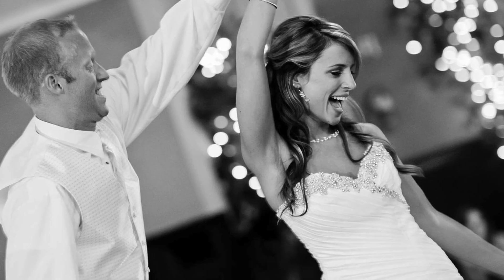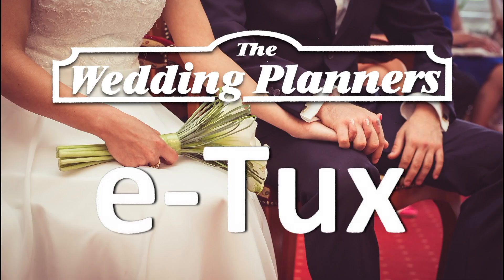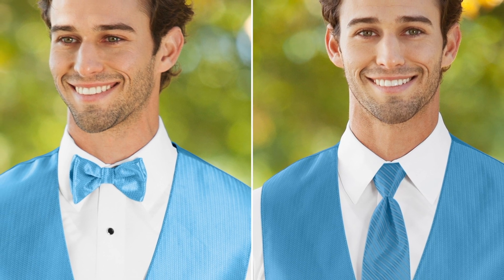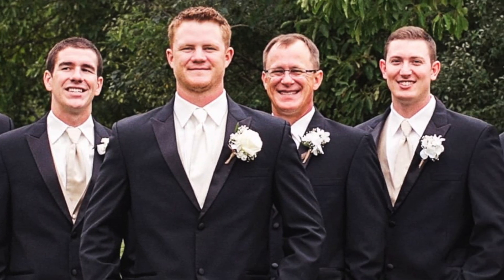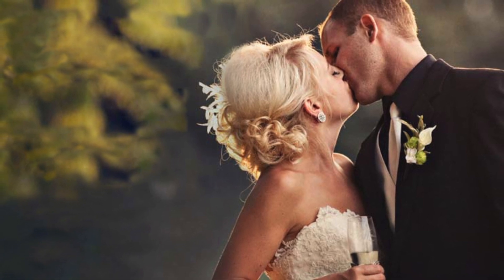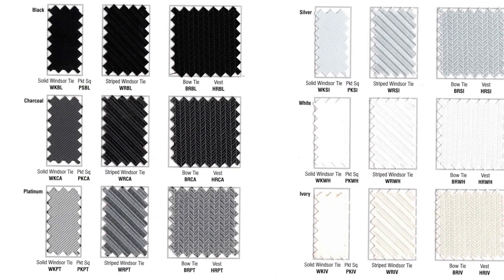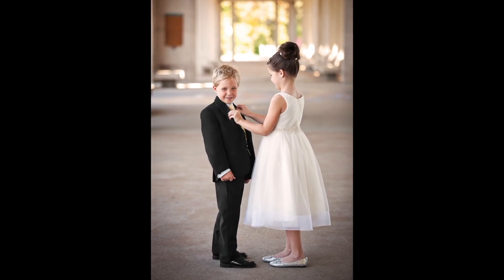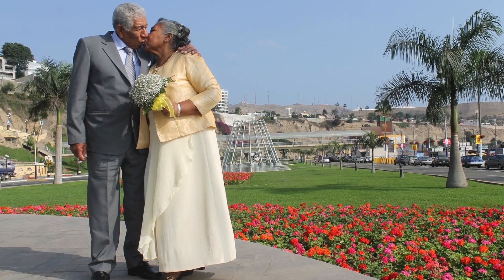Tuxedo vs Wedding Suit. Which is the best to wear?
We review the difference between tuxedos vs suits. Also Bow ties vs Windsor. Then check out how to match your wedding party with a combination of colors, vests,
 and ties.